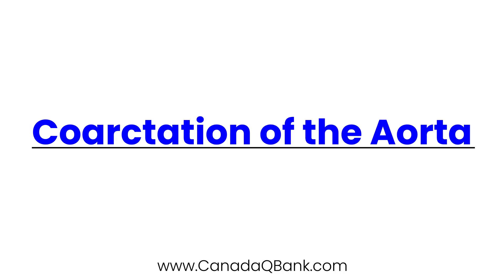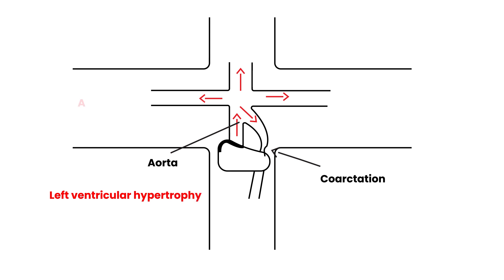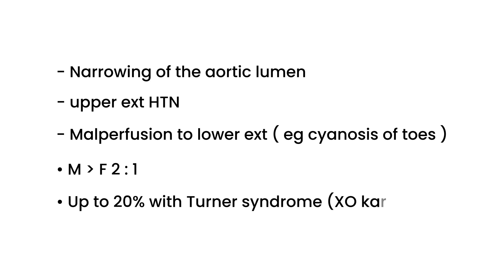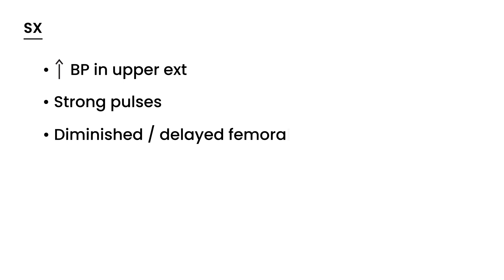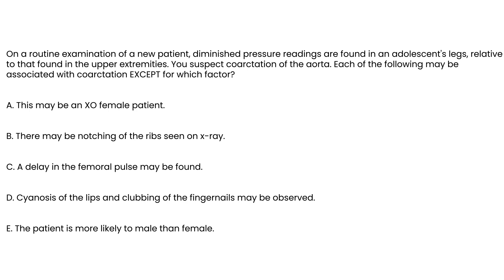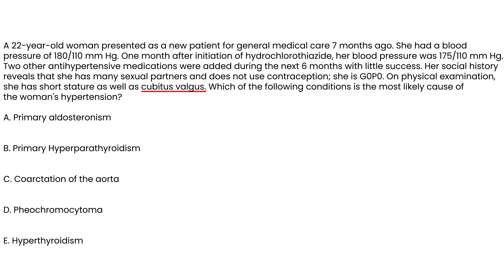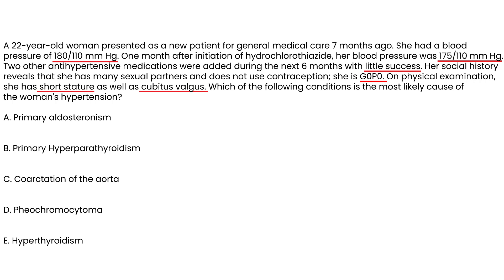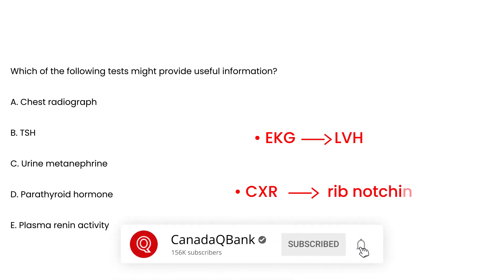Coarctation of the Aorta Explained | Pathophysiology, Diagnosis & Management | CanadaQBank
Coarctation of the Aorta (CoA) is a congenital narrowing of the aorta that causes upper body hypertension and weak femoral pulses.

In this high-yield cardiology video, we explain the pathophysiology, key clinical features, imaging findings, and management of Coarctation of the Aorta—perfect for USMLE, MCCQE, PLAB, and NCLEX exam preparation.

What You’ll Learn in This Video:

Definition: Congenital narrowing of the aorta, usually distal to the left subclavian artery.
Pathophysiology: ↑ Afterload → upper limb hypertension + lower limb hypoperfusion.
Clinical Signs: Radio-femoral delay, weak femoral pulses, rib notching, “figure 3 sign.”
Diagnosis: Echocardiography, CT/MRI angiography.
Treatment: Surgical repair or balloon angioplasty; control BP with β-blockers or ACE inhibitors.
High-Yield Pearl:
“Radio-femoral delay = Coarctation of the Aorta.”